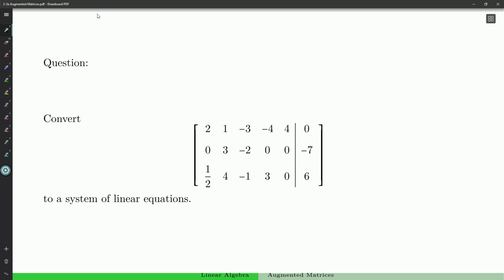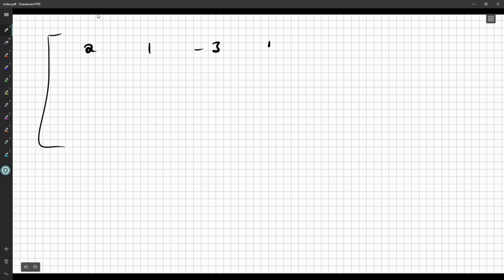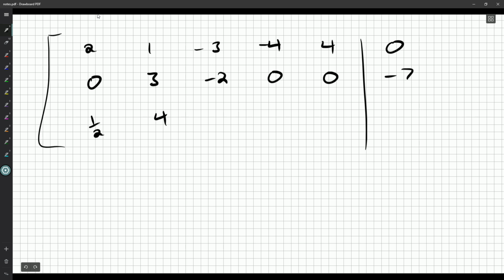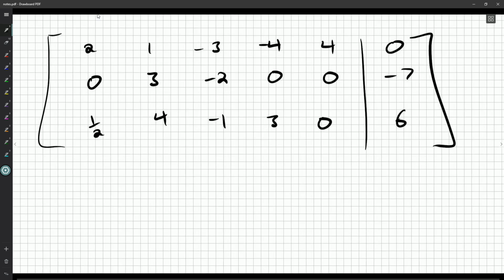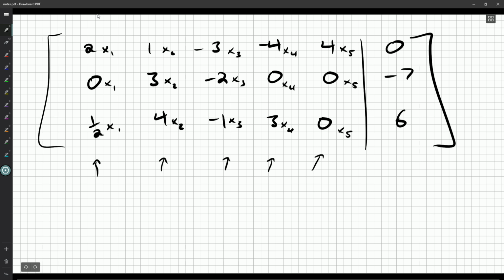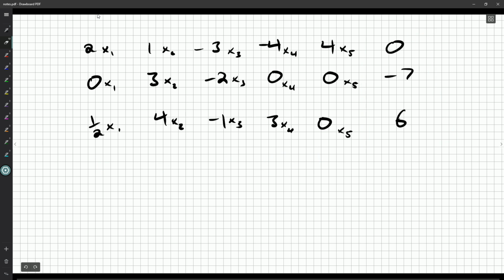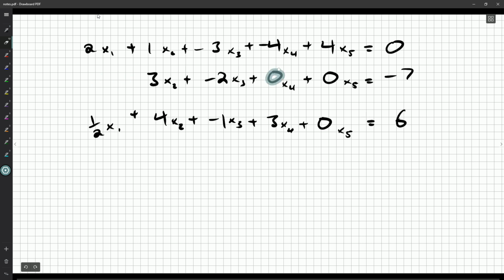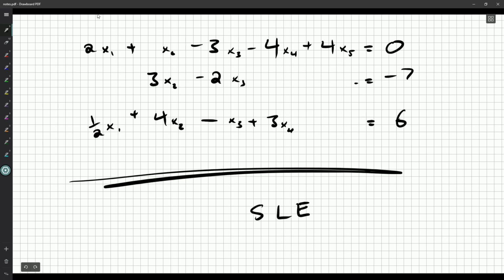2 3a 6